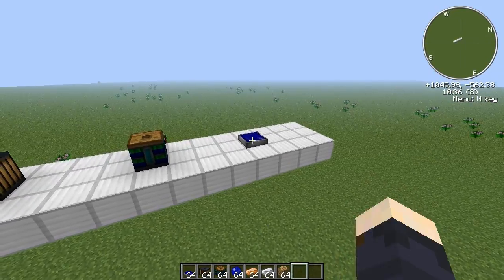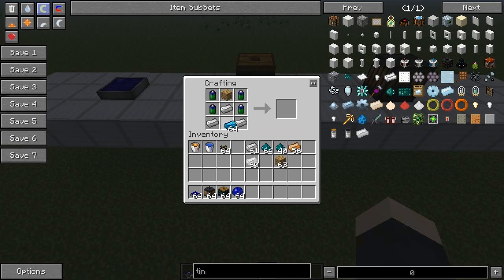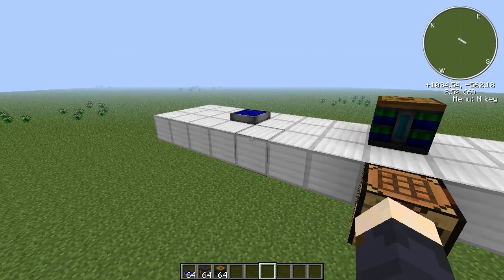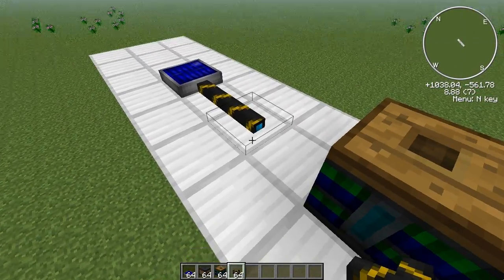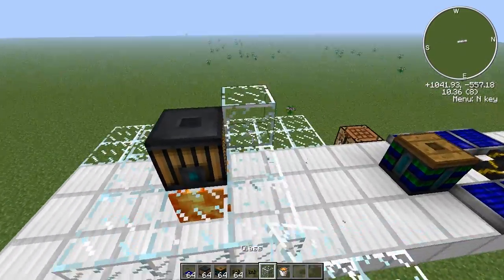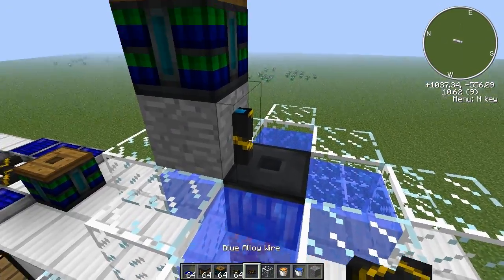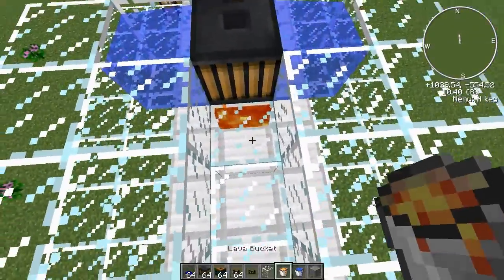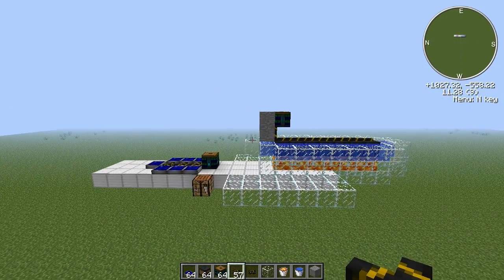Feed The Beast Quickie - Red Power 2: Blutricity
In this video we take a look at Red Power 2 energy called blutricity.

We take a look at how to produce it using solar panels and thermopile and also how to store it using a BatteryBox.